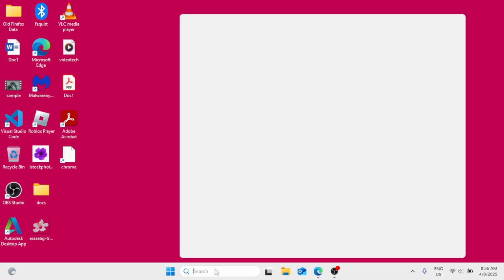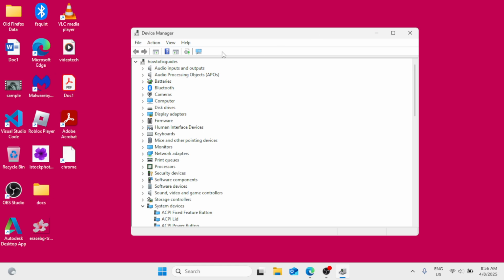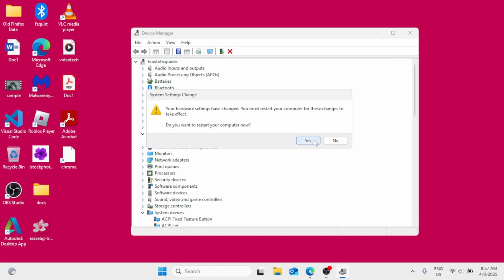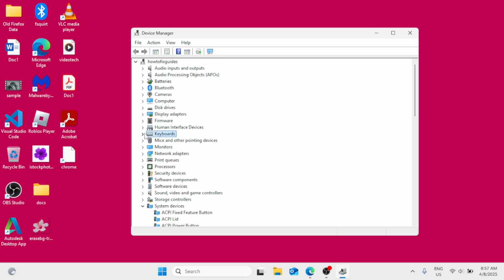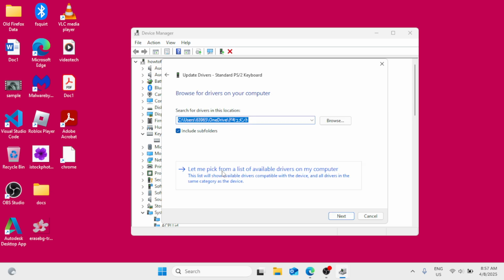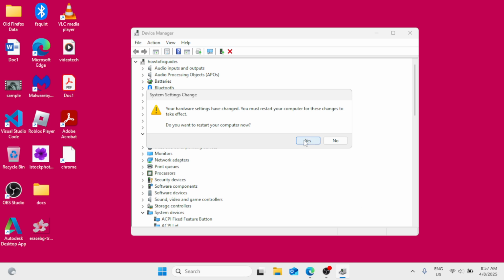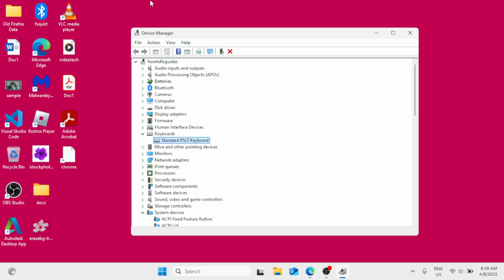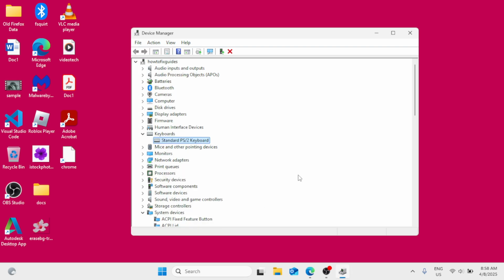How to Fix Autotyping Keyboard Or Typing Wrong Letters [EASY FIX]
Is your keyboard typing random characters or acting on its own? This video provides an easy fix for auto-typing issues or incorrect letter inputs. It could be a settings glitch or driver problem, and we’ll guide you through correcting it fast. Perfect for laptops or desktops, no extra tools required. Get your keyboard back to normal with this simple walkthrough.